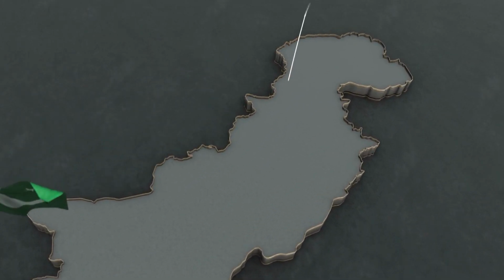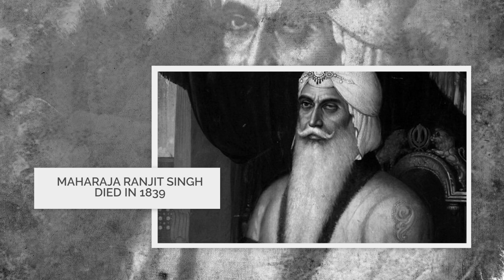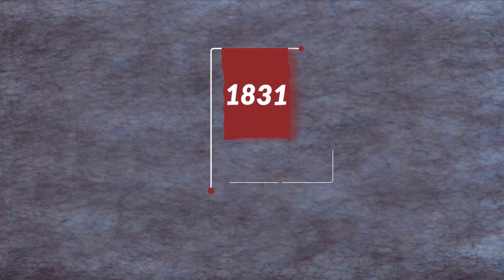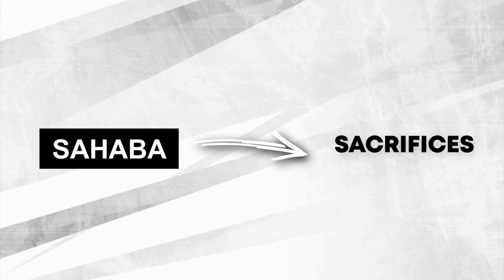The British Raj 8 - The Indian Mutiny - Adnan Rashid